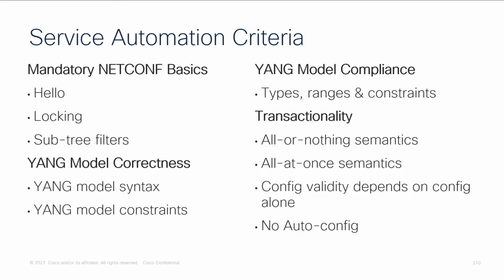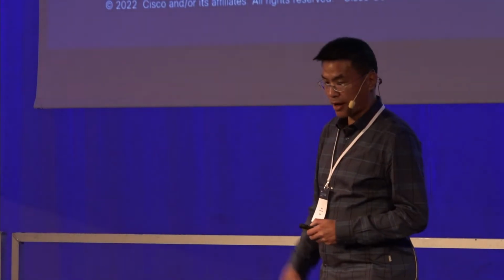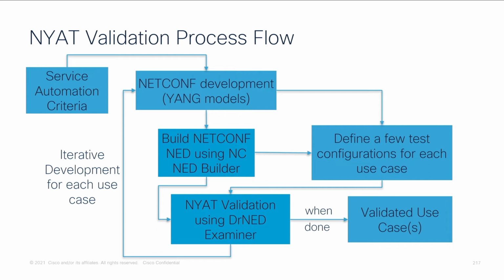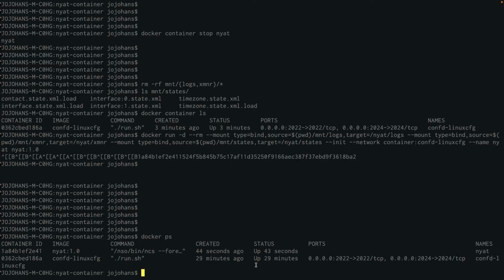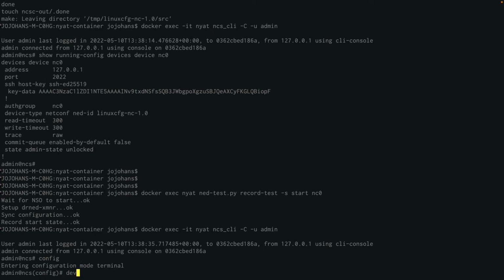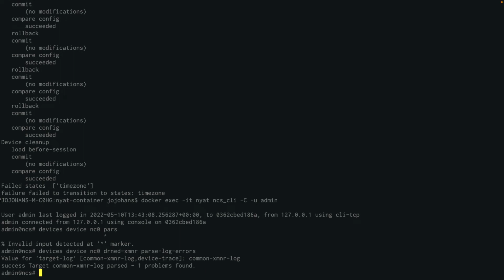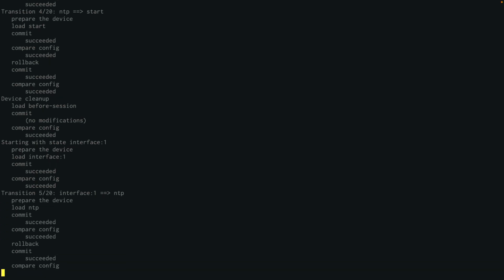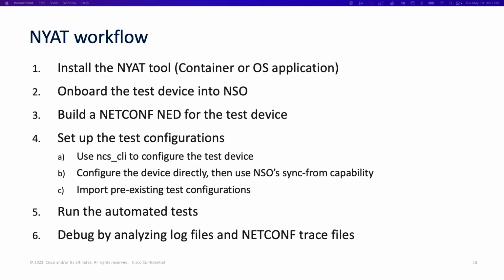NETCONF Interoperability Validation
Abstract
When you orchestrate a multivendor network, you need your NETCONF devices to be interoperable with NSO. In this talk, we will learn about the kind of issues that can be uncovered through the "NETCONF & YANG Automating Testing" (NYAT) program and how to use the NYAT test tool effectively.

Wai and Jonas are both part of Cisco’s network programmability team. They have been working with ConfD & NSO for more than 10 years. For the past few years, they have both supported NEPs with validating their NETCONF implementation through the NETCONF & YANG Automation Testing (NYAT) program.